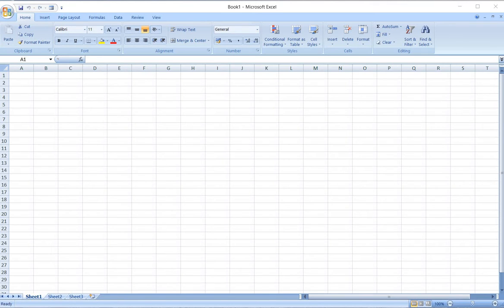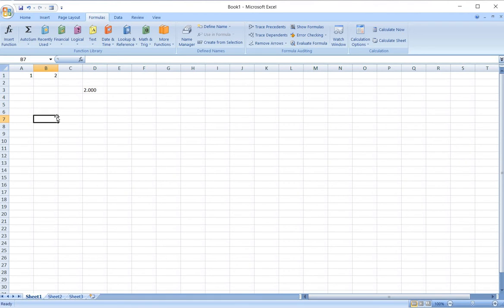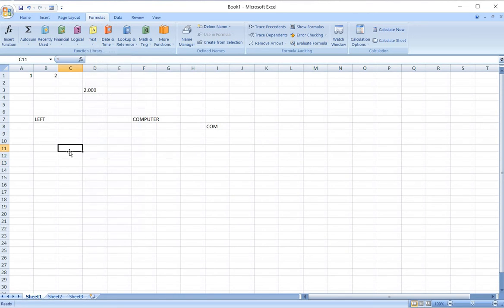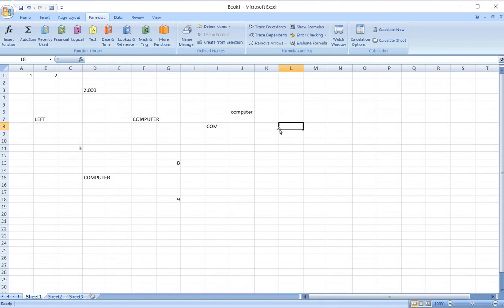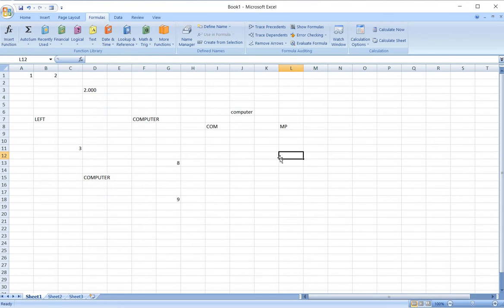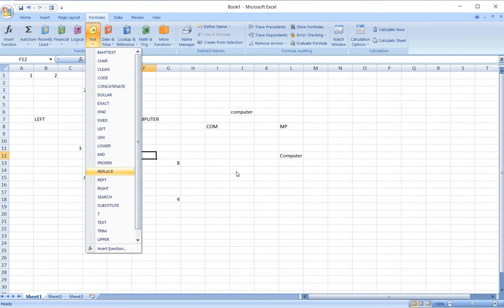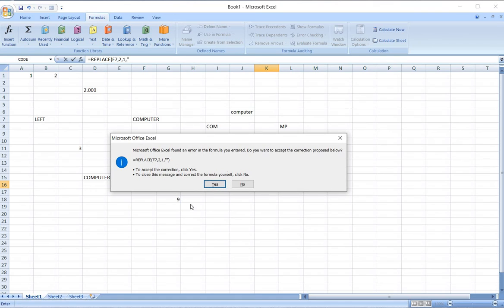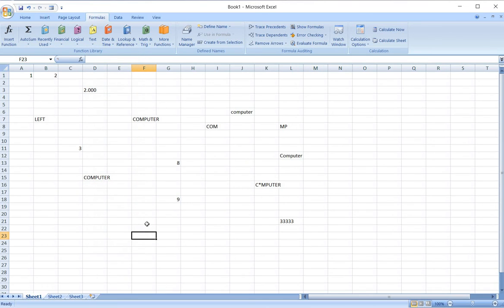TEXT FUNCTIONS (PART-2)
This video is related to the text formulas-Fixed,Left,Len,Lower,Mid,Proper,Replace and Right.